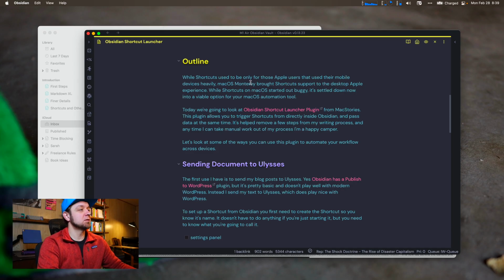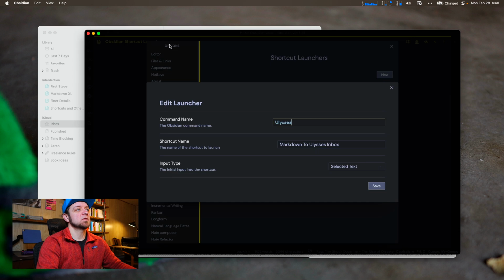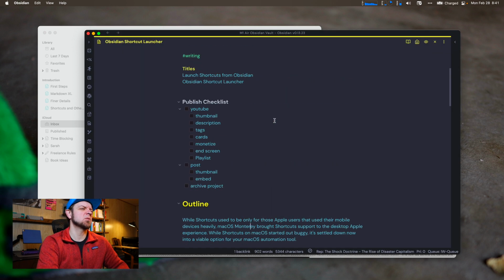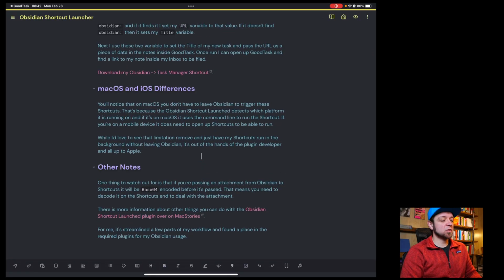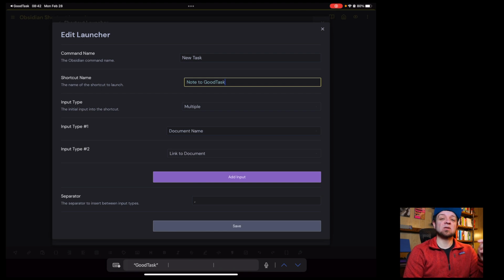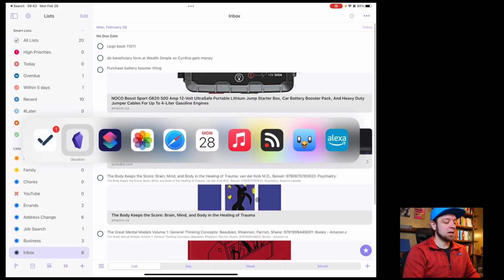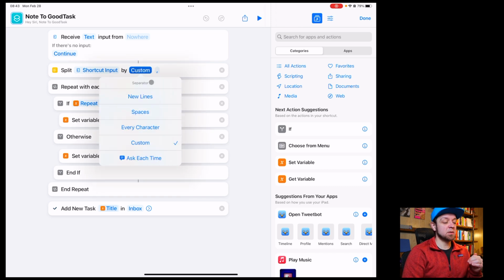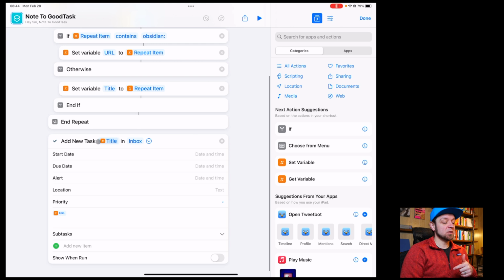Supercharge Obsidian with Obsidian Shortcut Launcher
Streamline your work with Obsidian Shortcut Launcher

## Links

## Courses

## My Gear